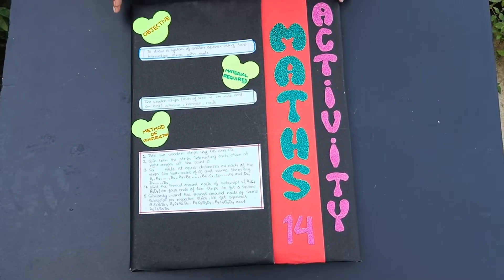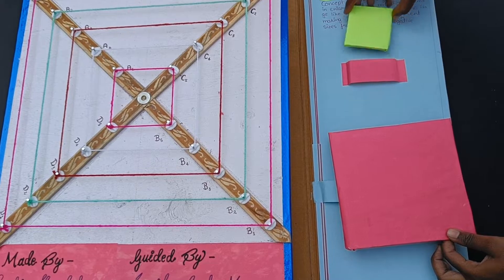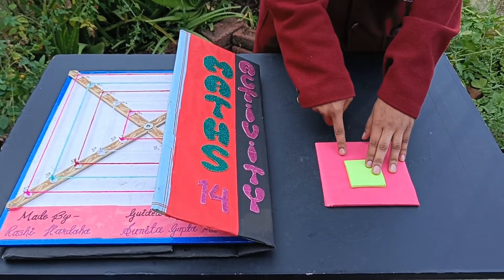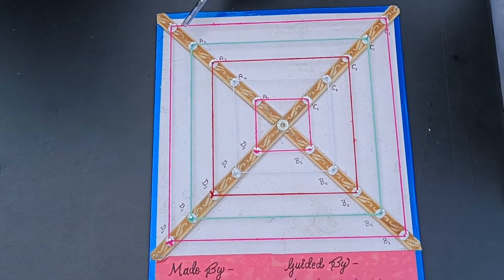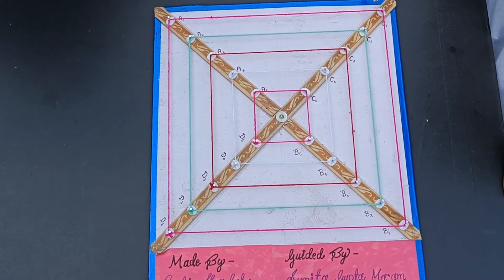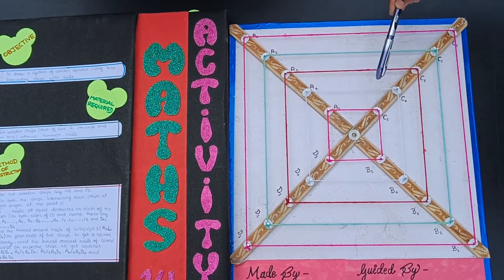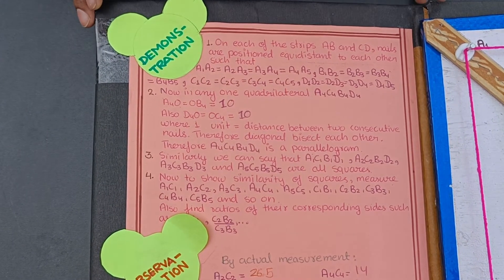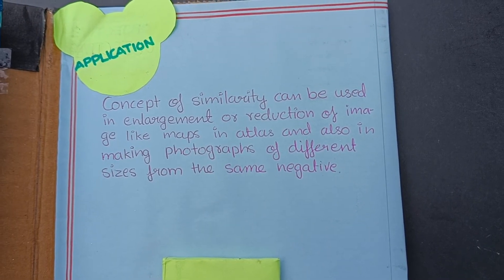Similar Squares ll Class 10 Maths activity -14